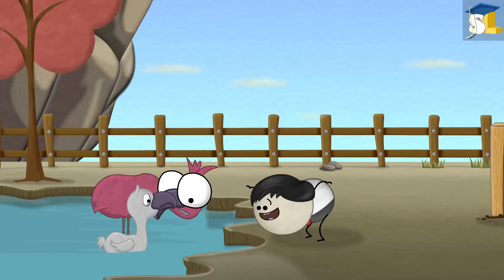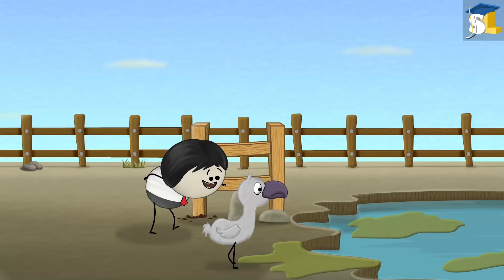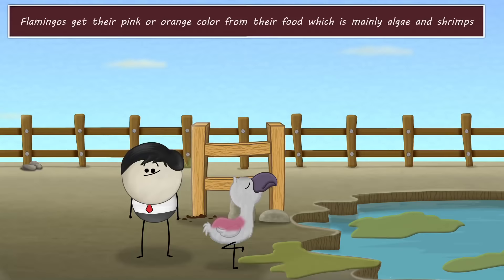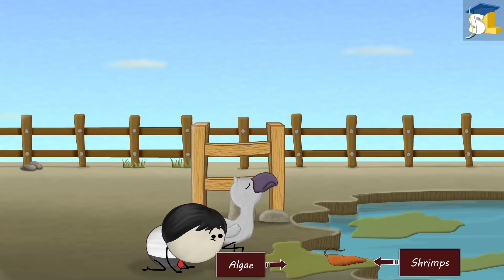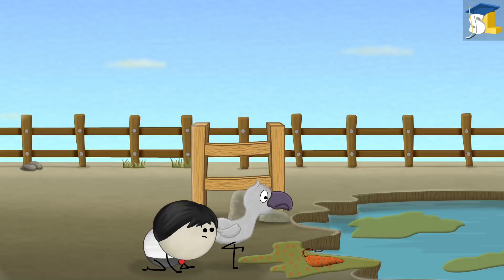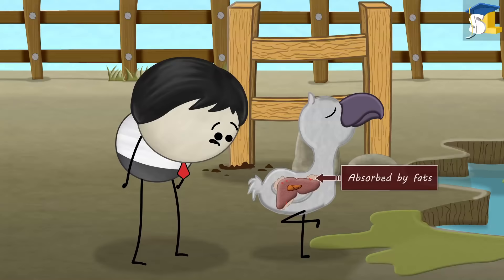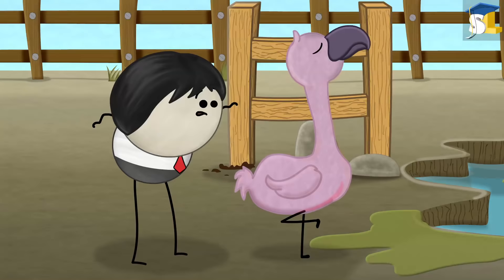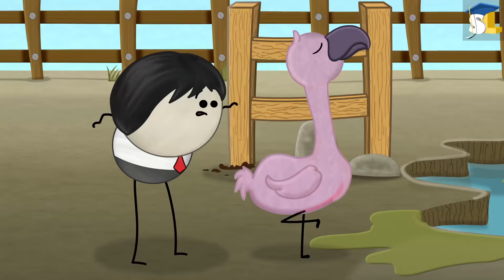Why are flamingos pink?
A baby flamingo is not pink. It is actually born with grey feathers.

Flamingos get their pink or orange color from their food which is mainly algae and shrimps. These organisms contain carotenoids. Carotenoids are reddish orange colored pigments. When a flamingo eats algae and shrimps, its liver extracts the colored pigments. The pigments are then absorbed by fats. These fats start depositing in the flamingo's growing feathers which eventually cause the flamingo to turn pink or orange.

Now, an interesting fact is that we also eat fruits that contain carotenoids such as carrots, apricots, mangoes, etc. But we do not eat enough of these fruits for them to affect our skin color.